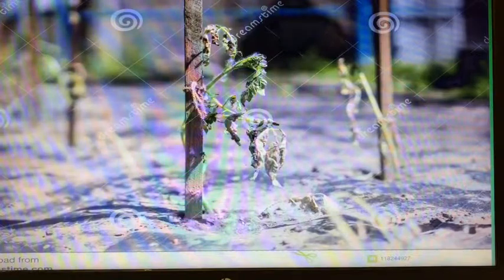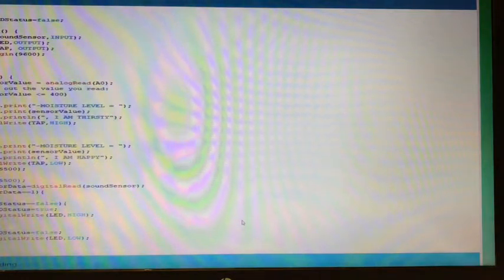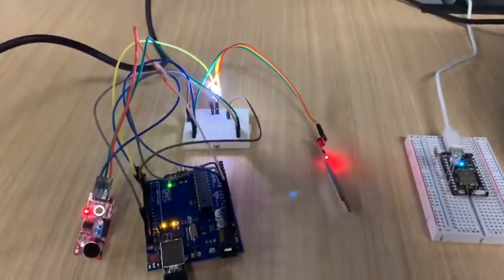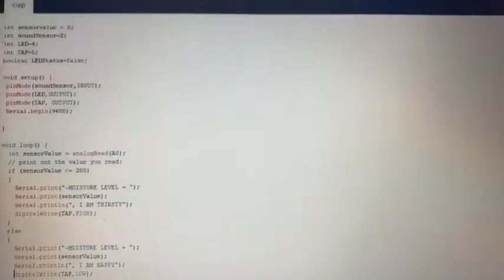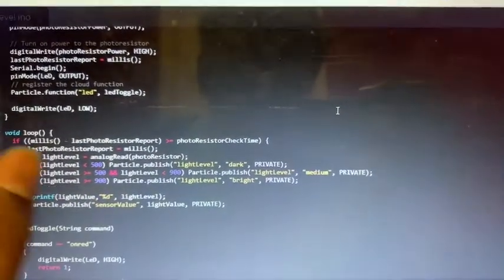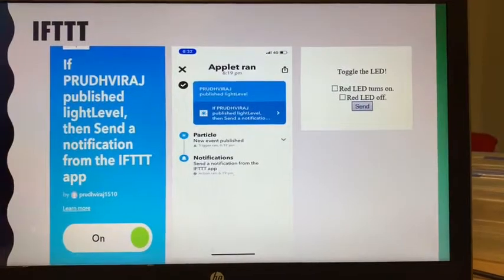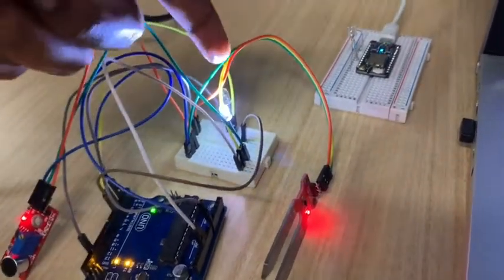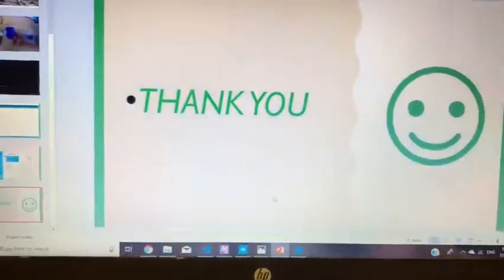Task 8.2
Embedded device and development